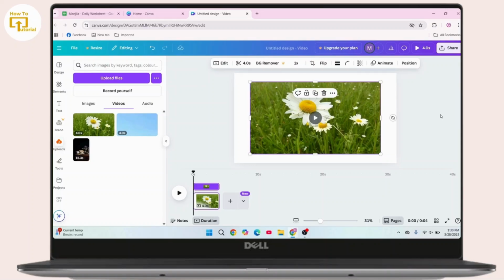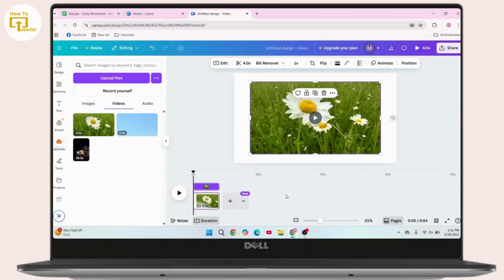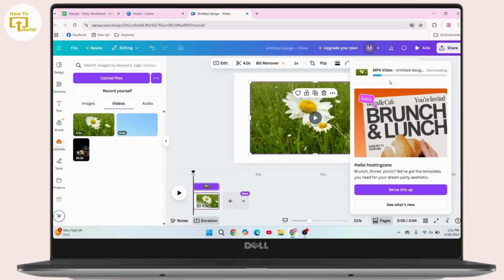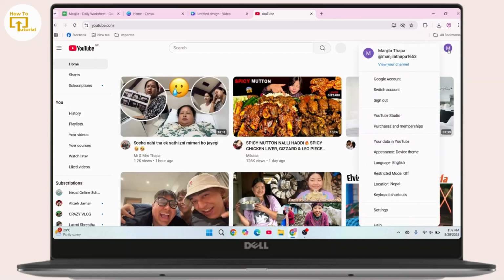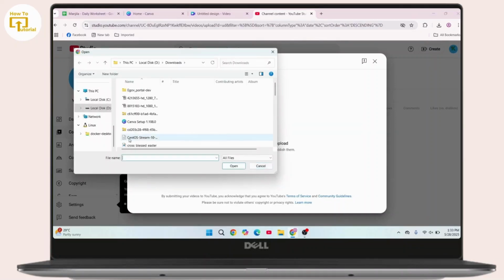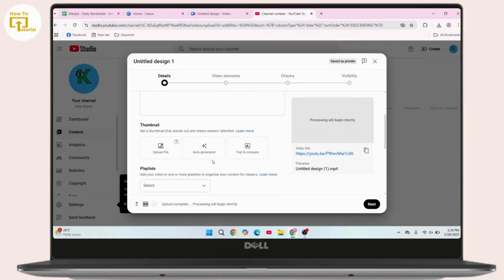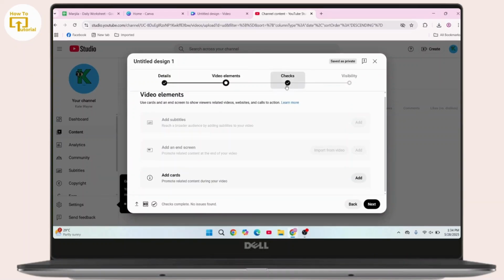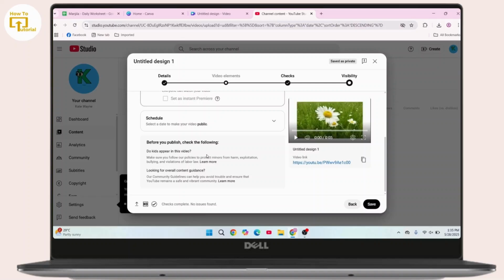How to Upload Canva Video to YouTube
How to Upload Canva Video to YouTube @LoginHelps
Want to upload your Canva video to YouTube? In this quick tutorial, Kate walks you through the exact steps—from editing your project in Canva to downloading and publishing it on your YouTube channel. Perfect for beginners and creators who want seamless uploads from Canva to YouTube. Watch till the end for all the steps!

⏱️ Chapter Timestamps:
00:00:00 - Introduction
Learn how to upload your Canva video directly to YouTube.

00:00:12 - Login to Canva
Sign into your Canva account to access your video project.

00:00:25 - Export Edited Canva Video

00:00:50 - Locate Downloaded Video
Open the Downloads tab and locate your saved video file.

00:01:05 - Open YouTube & Sign In
Launch YouTube and ensure you're signed into your account.

00:01:20 - Upload Video to YouTube
Click Create → Upload video → Select or drag video file.

00:01:45 - Fill Out Video Details
Enter your video title, description, tags, and other details.

00:02:05 - Add Elements & Visibility
Add subtitles, end screen, check restrictions, and set privacy.

00:02:30 - Publish Your Video
Click Save to finish uploading your Canva video to YouTube.

00:02:40 - Conclusion